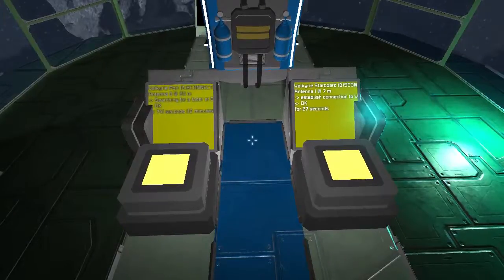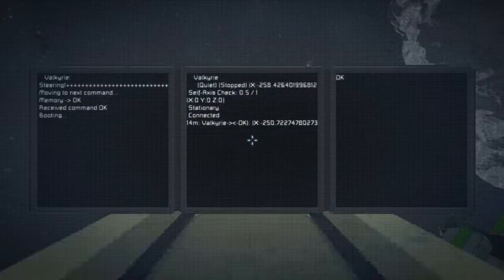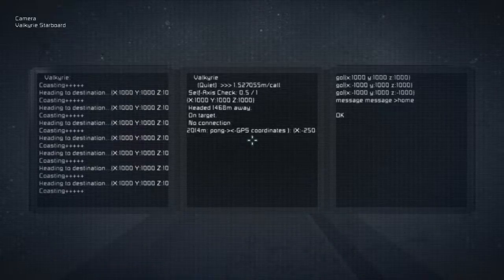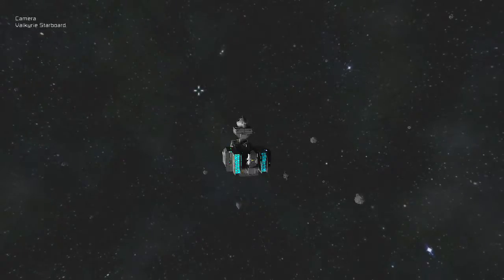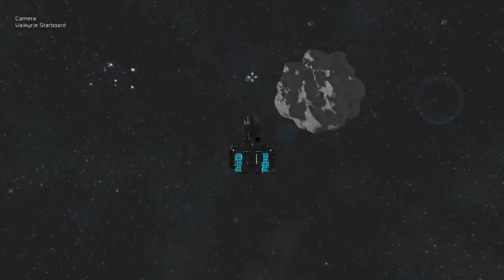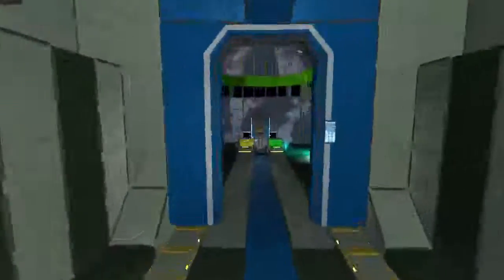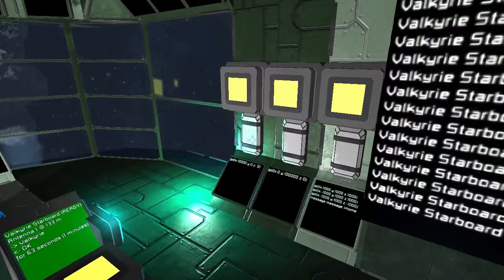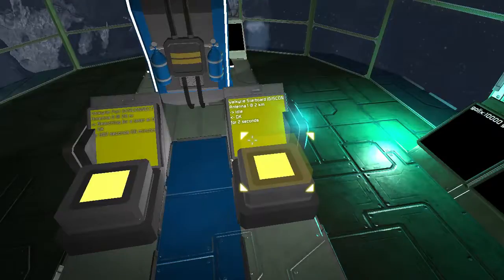Let's Break Space Engineers: Complex Remote Drone Control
Drones all working! Automated remote control, ship-to-ship communication using programming blocks.

... I don't think anyone else has built anything like this.